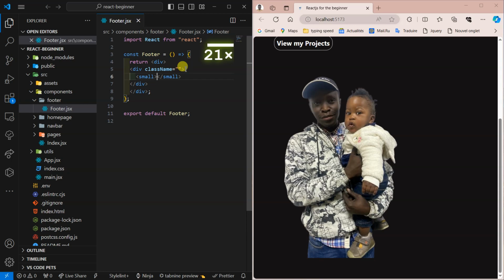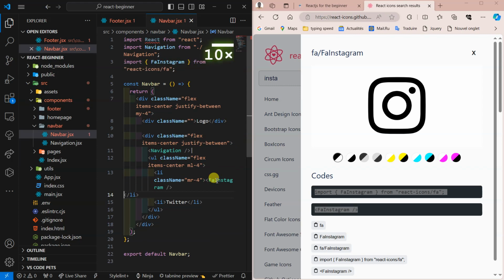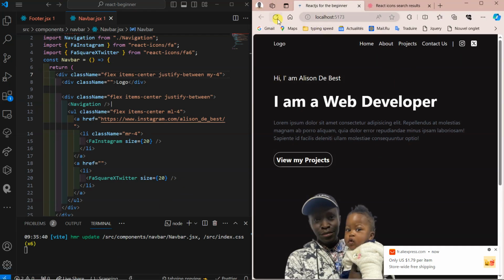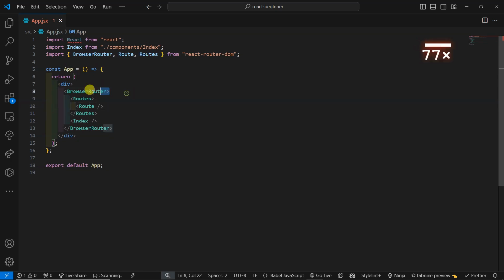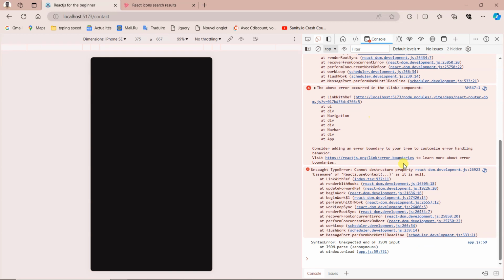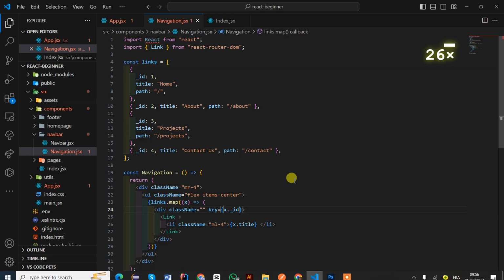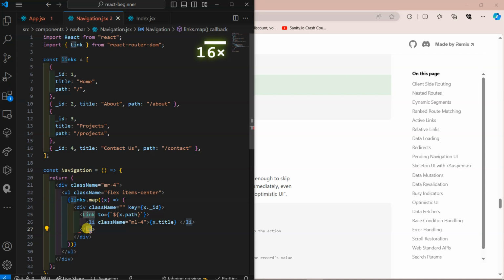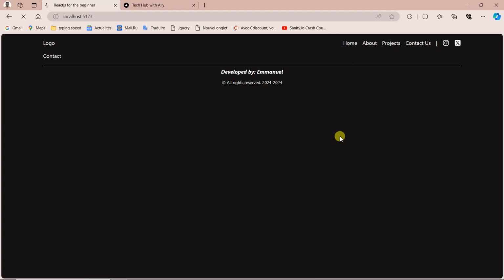adding react router